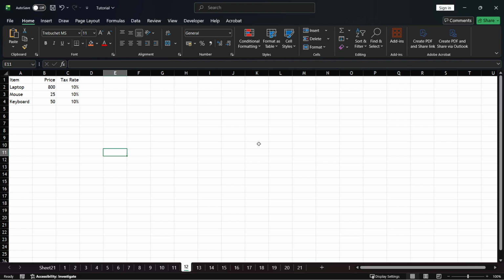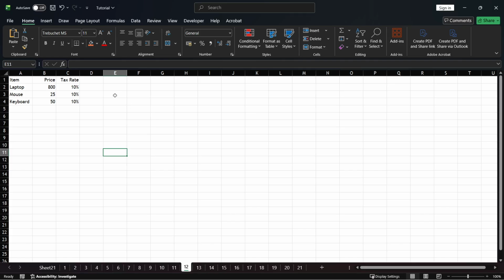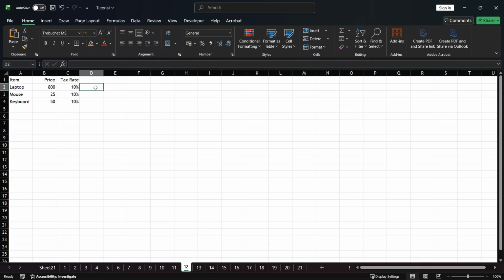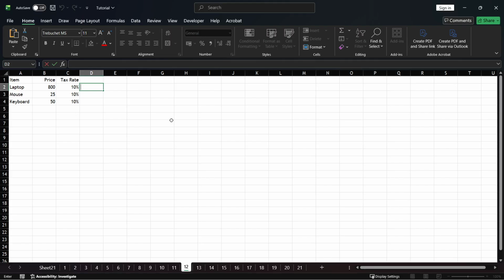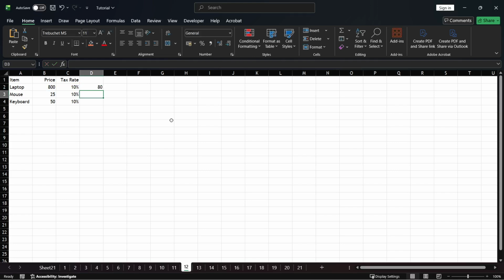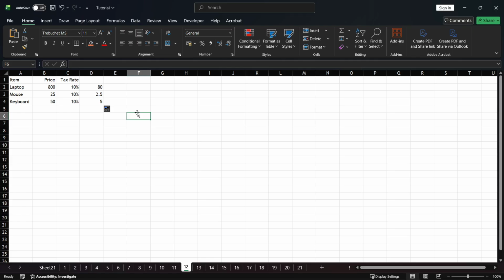How to Use Relative and Absolute Cell References in Excel (Quick Guide)